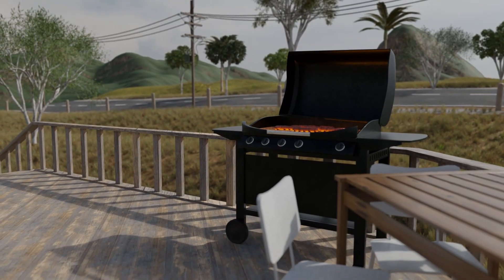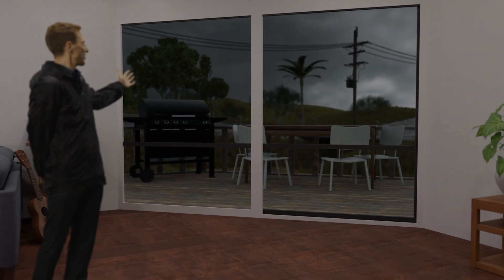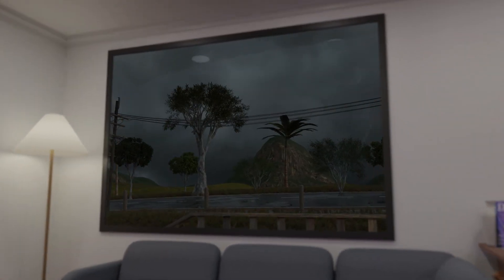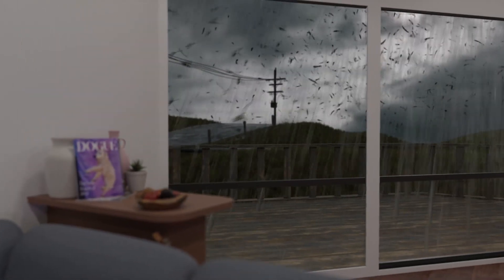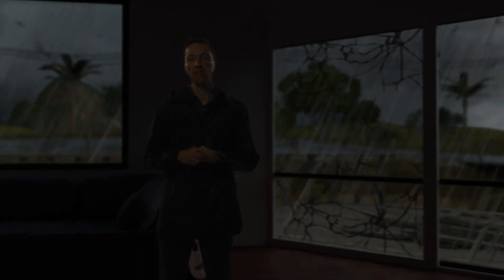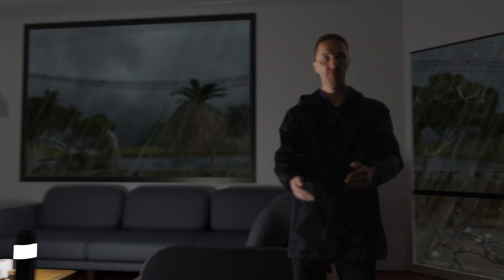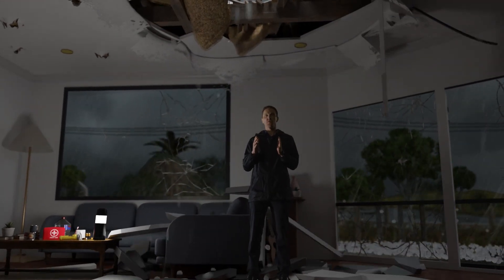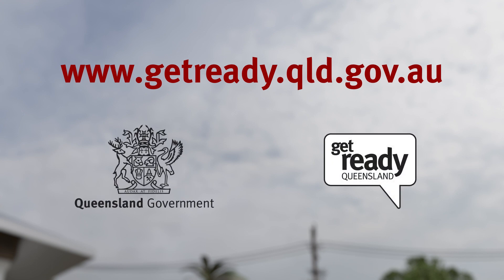Extreme Weather - Hail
For disaster preparedness advice go to the Get Ready Queensland

Find out more about Queensland weather and warnings at the Bureau of Meteorology